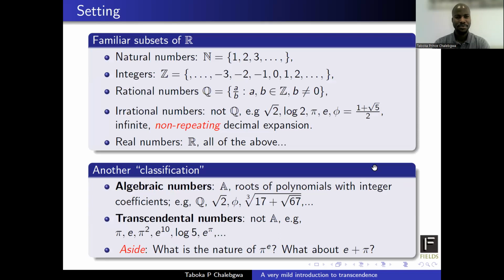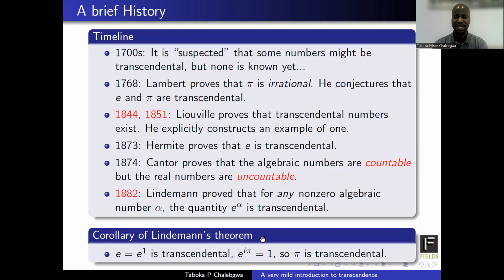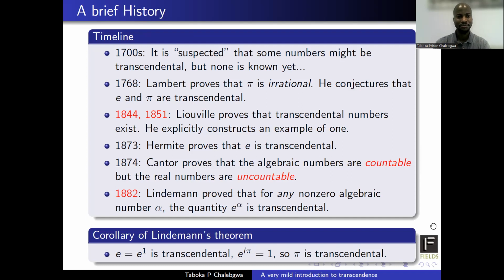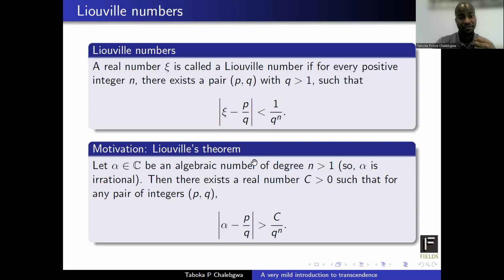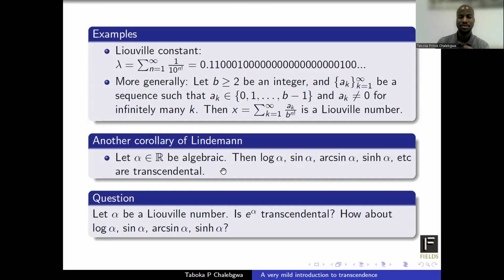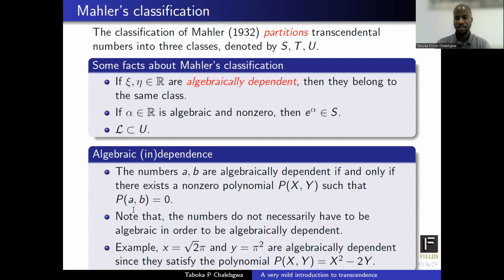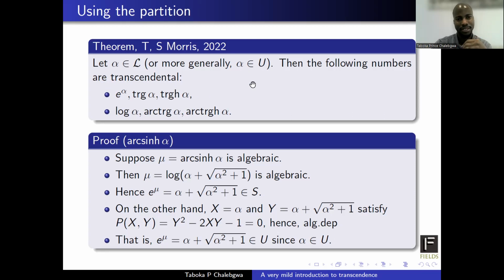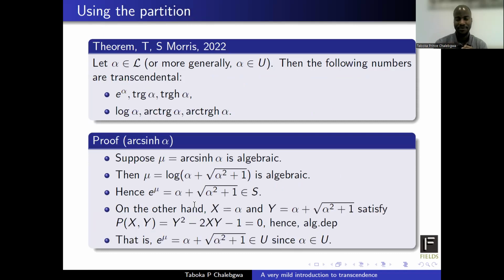A (very) mild introduction to transcendence. Part 2.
This is the main part of the three part talk. We introduce students to some concepts from transcendental number theory. The basic assumed background is a course in Linear Algebra and Vector Calculus.